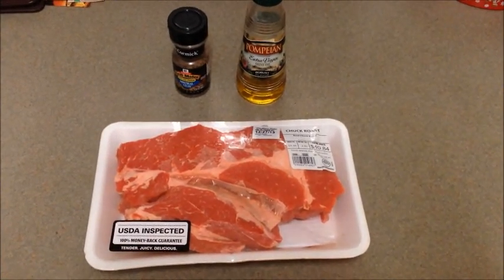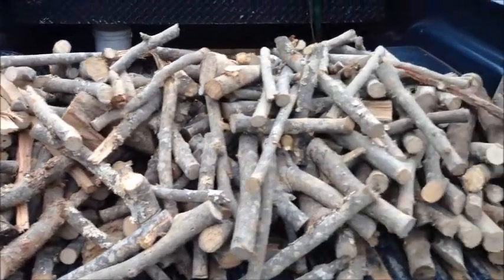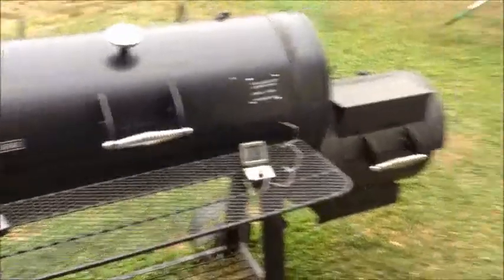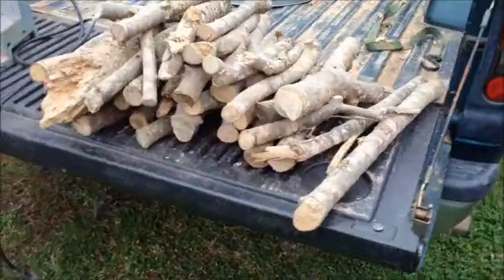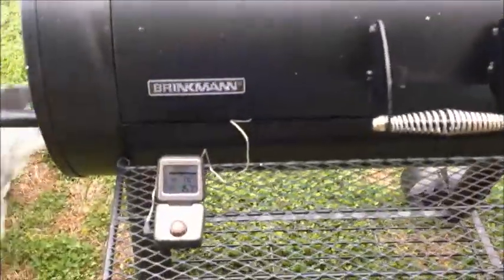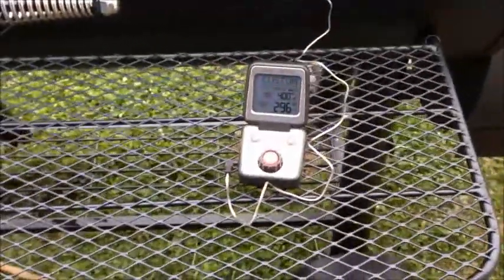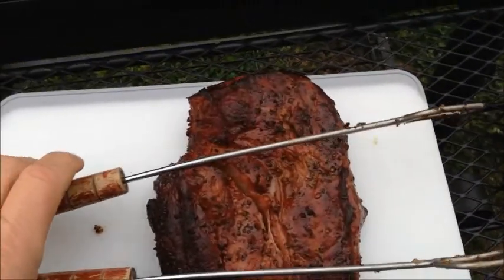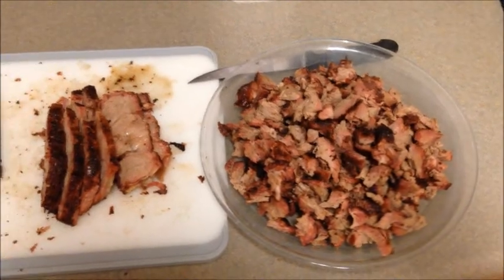Chuck Roast Bar-B-Que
cooking a chuck roast for barbeque on my Brinkman Trailmaster Limited